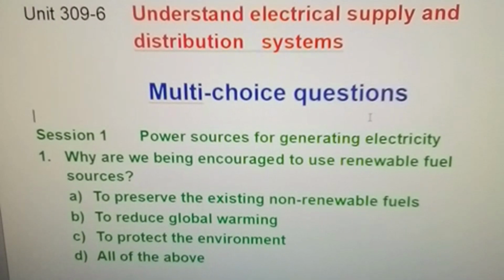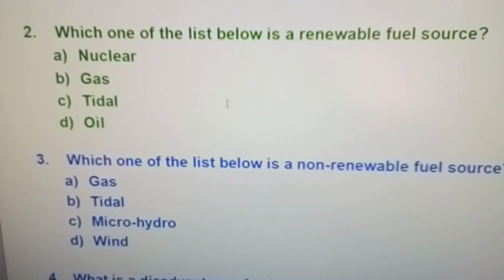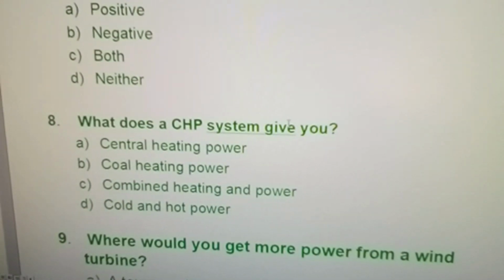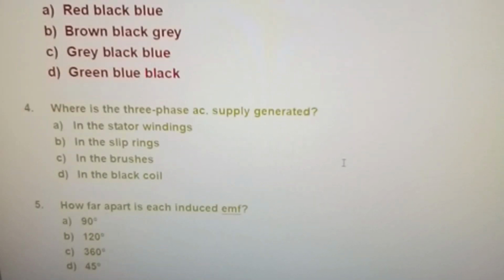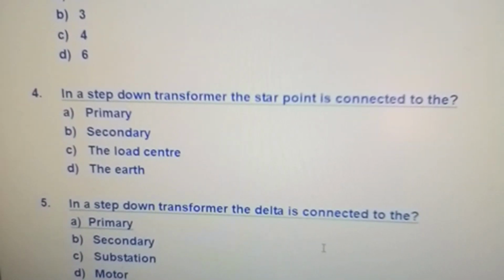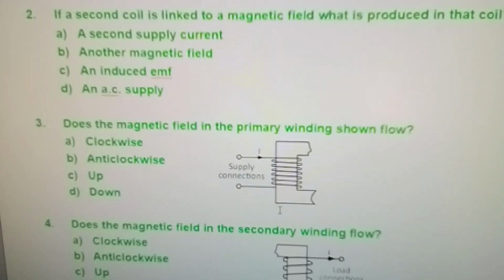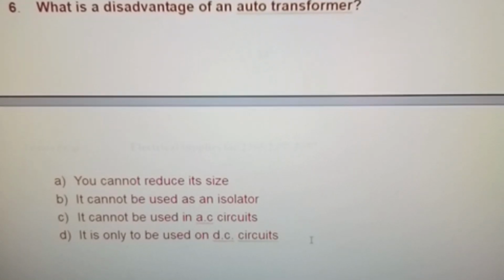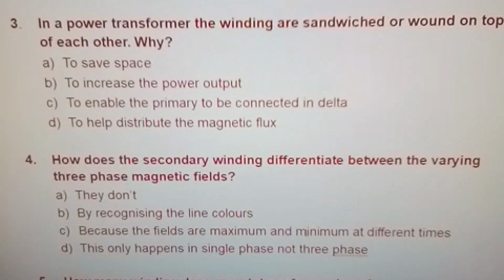Multiple Choice Questions